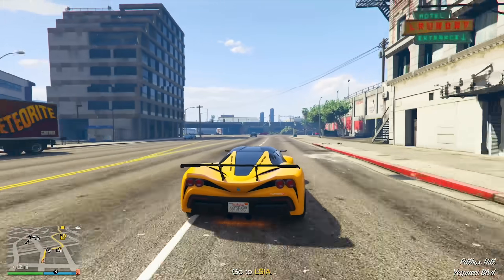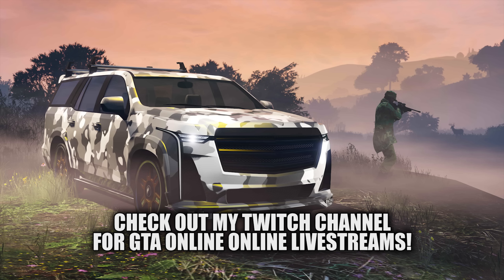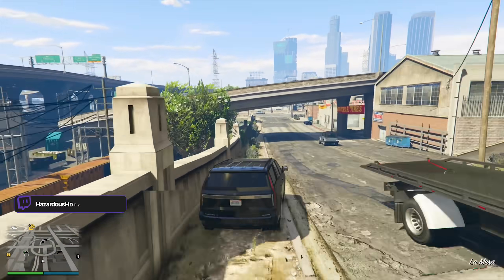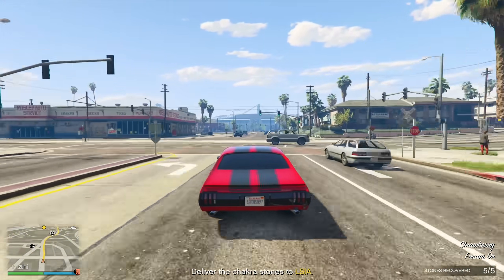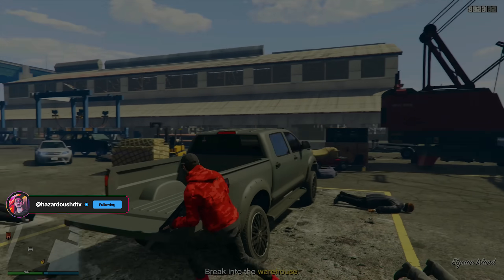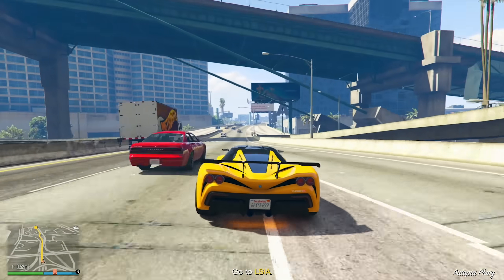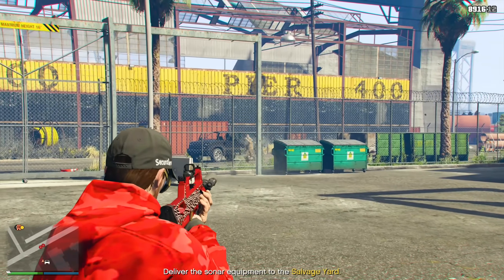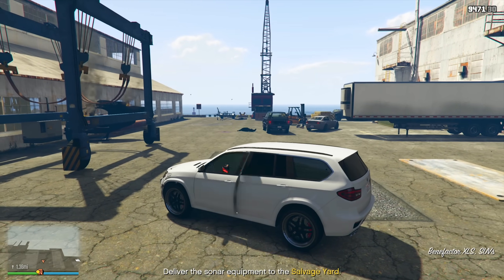The NEW GTA Online UPDATE Rewards! This Changes Everything (GTA5 New Update)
The NEW GTA Online UPDATE Rewards! Rockstar just issued a new GTA Online update which has unlocked new free gifts and player rewards for select GTA Online players (GTA Plus members) and today on the show we will be reviewing and showcasing these new player gifts and free items that you can check out in GTA Online's new update right now. We have various GTA Online money making bonuses, free unlocks, free DLC vehicles, weapon, skins and liveries and more in GTA Online with the new rewards update for January and February of 2024 in GTA 5 Online. What do you think of the latest new GTA Online GTA+ update?

New GTA Online Rewards Update Newswire (New GTA5 Rewards Update Newswire)

Timestamps
0:00 - New GTA Online Update REWARDS Just Dropped
0:55 - FREE Albany Cavalcade XL in GTA Online
2:23 - 100 Space Vehicle Storage Garage in GTA 5 Online
2:57 - Why This Changes Everything for GTA5 Players
3:24 - Tow Truck Business Discounts in GTA Online
4:17 - LS Car Meet Reputation Bonuses in GTA Online
4:48 - Animals & Wildlife Photography Money Bonuses in GTA Online
5:30 - New Paintjobs and Rim Customizations in GTA Online
6:03 - Other Free Items and Free Rewards in GTA Online
6:29 - Are They Worth It, What This Means For Players, Etc
8:31 - New GTA Online Update Rewards Recap, Thank You, Like & Subscribe!

👋🏻  ADIOS AMIGOS!

©️ The NEW GTA Online UPDATE Rewards! This Changes Everything (GTA5 New Update) Video Uploaded by Hazard